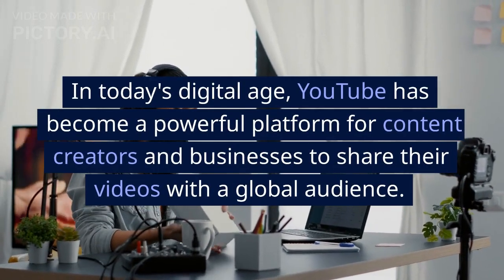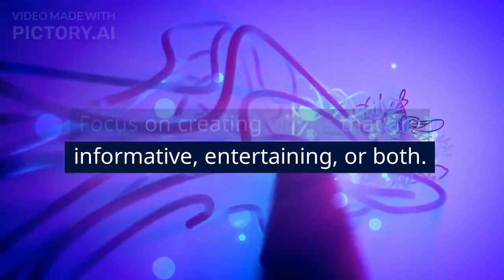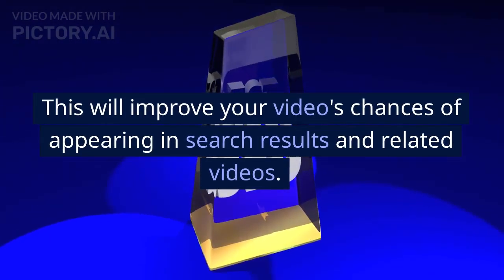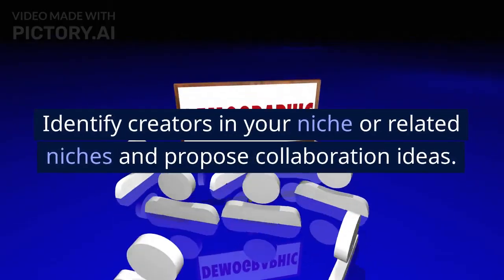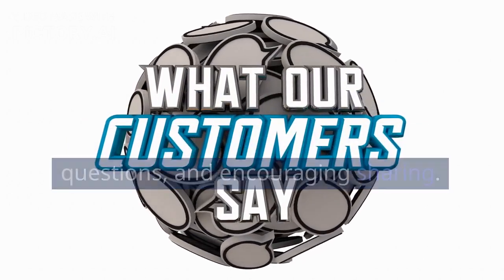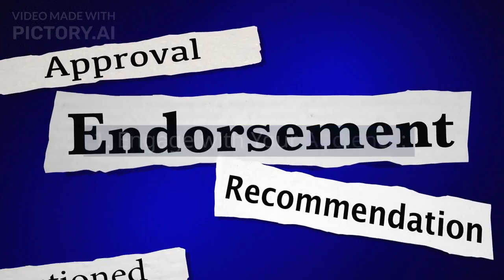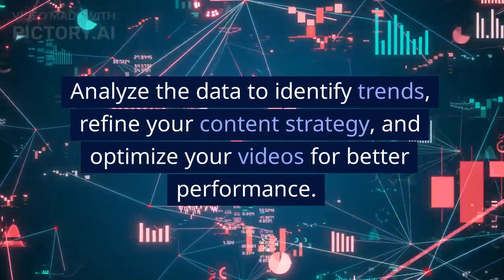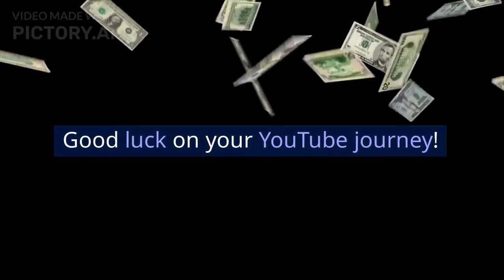How to get views on youtube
Introduction:

In today's digital age, YouTube has become a powerful platform for content creators and businesses to share their videos with a global audience. However, with millions of videos being uploaded every day, getting views on YouTube can be a challenge. In this article, we will explore effective strategies to help you increase your views and grow your YouTube channel.